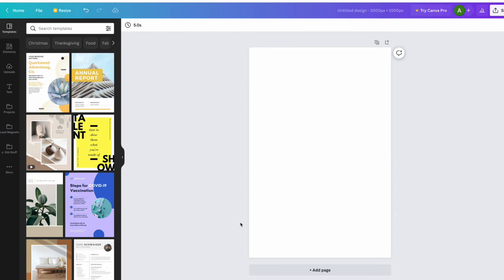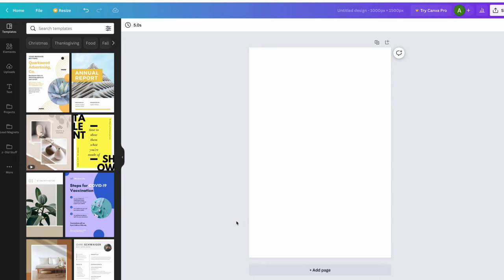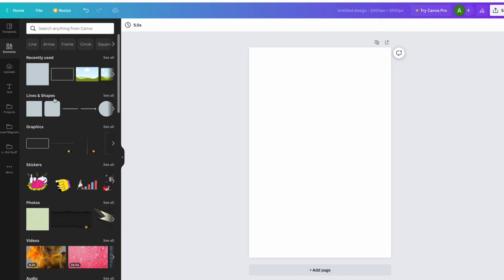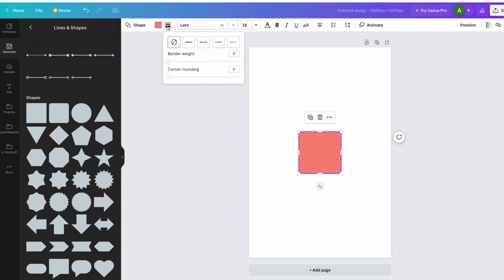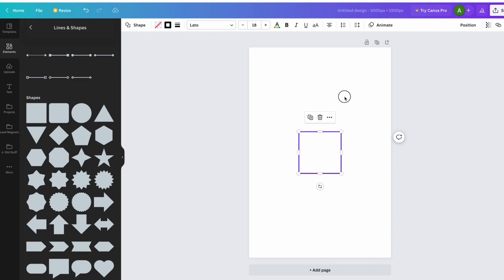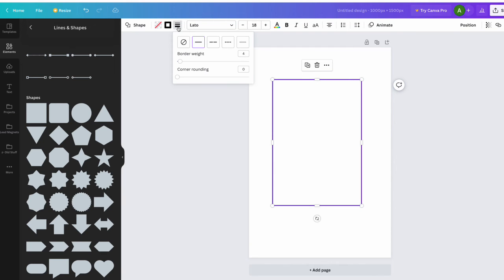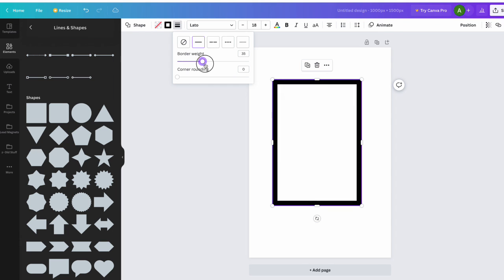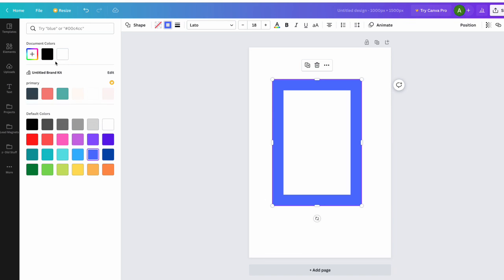How to Create A Thin Rectangle in Canva - NEW 2022!!!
It is super easy to create a thin rectangle in Canva - but finding the element is a little tricky. Every once in a while Canva changes their interface - so this is the video tutorial that you need in 2022! Dress up your Canva projects with this simple yet stylish element.